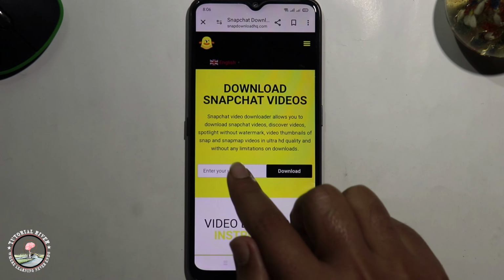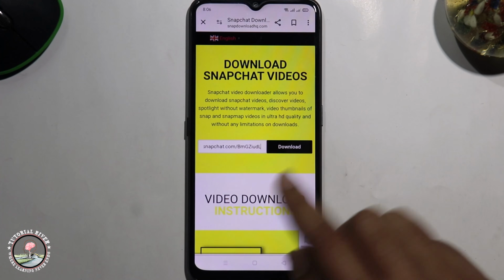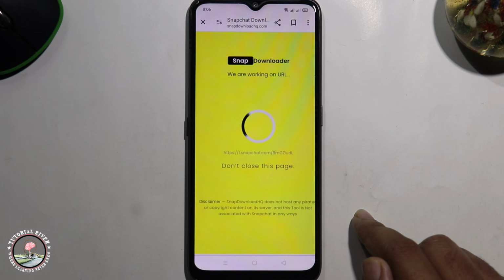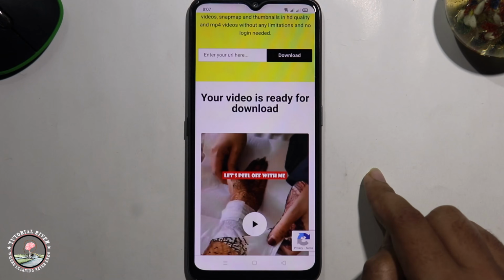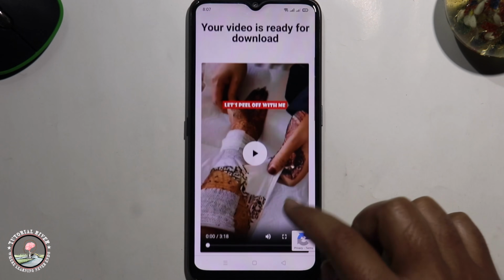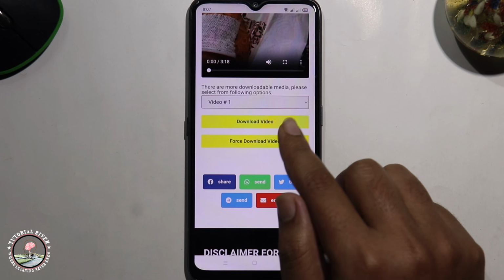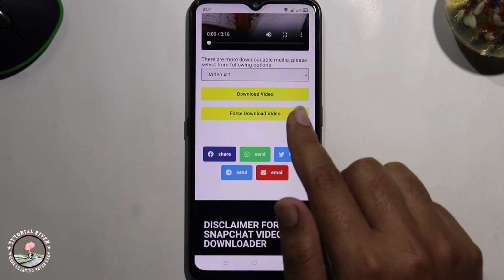How to Download Snapchat Stories in your Phone Gallery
Snapchat Stories have popular for users to share their daily activities and experiences. Here is the simple method for downloading Snapchat Story.

Video Parts:
0:00 Info & Intro
0:10 Open Snapchat
0:29 Copy Link
1:22 Ending & Outro